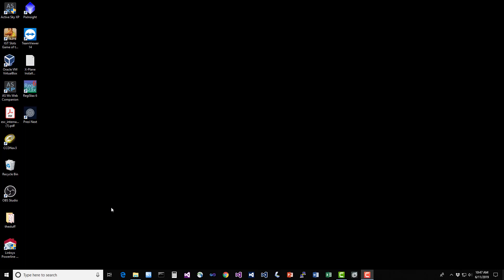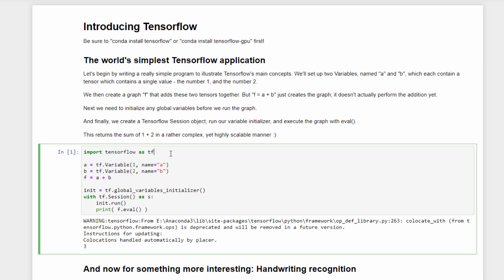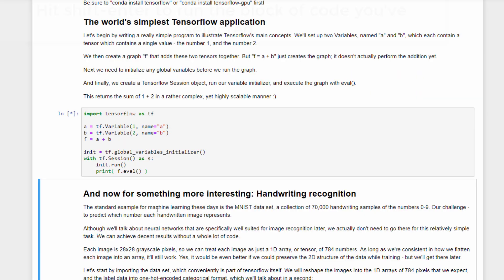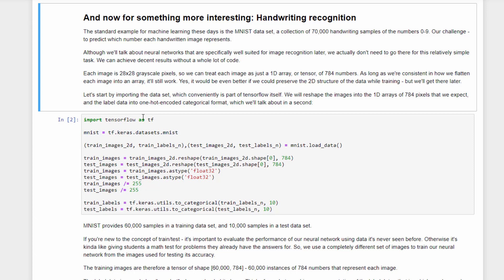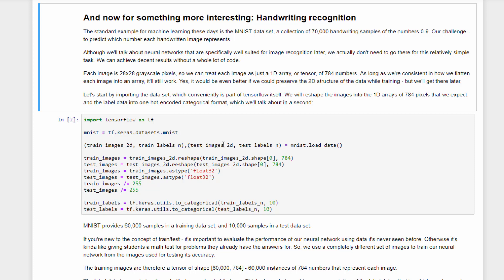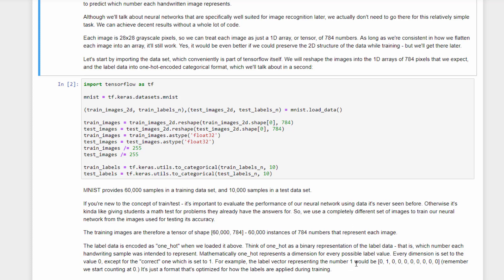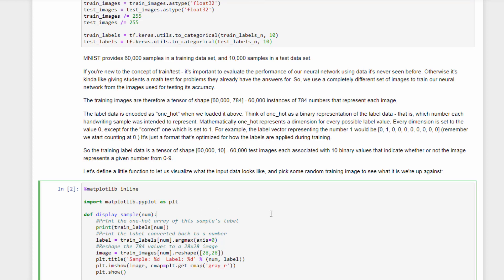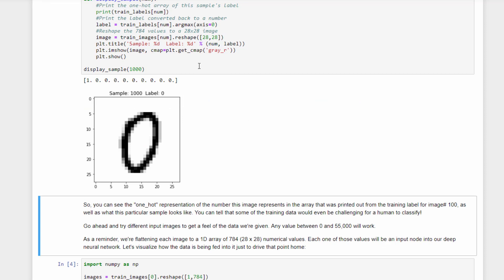Deep Learning Lecture 6: Using Tensorflow, Part 1 (June 2019 update)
We'll use a Jupyter notebook to set up and run a neural network using Tensorflow to do handwriting recognition with the MNIST data set. Part 1 of 2.

7 Tips for Getting Hired at Amazon or Google